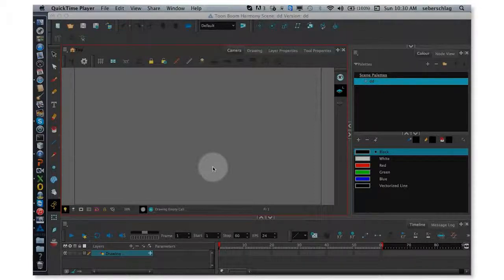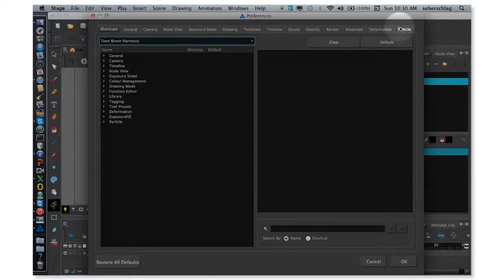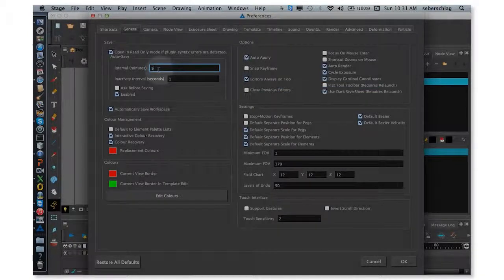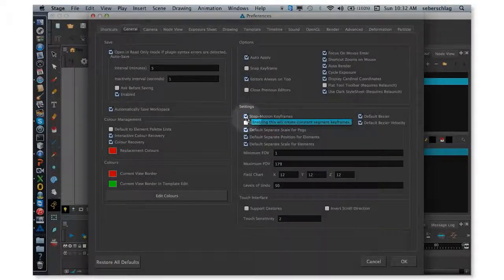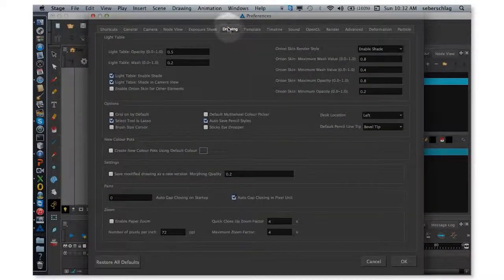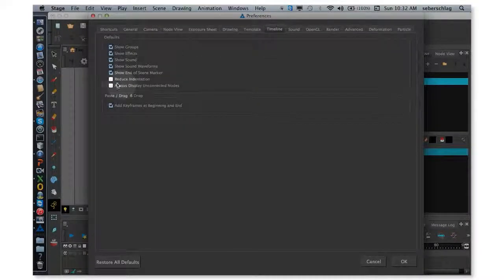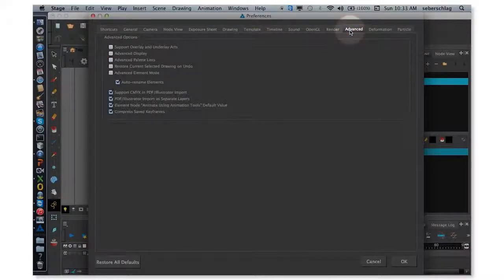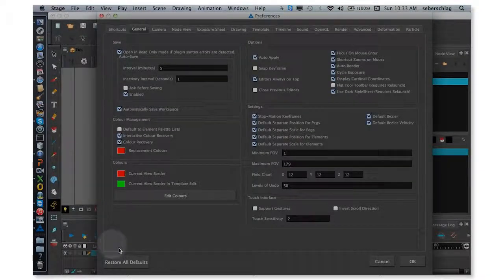H12 Peg Bouncing Ball TB Stacey 001